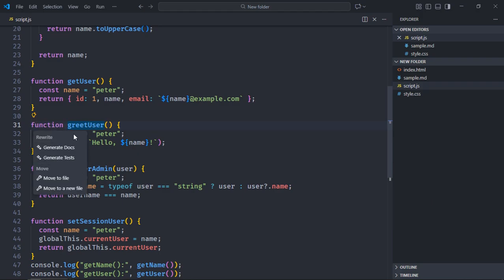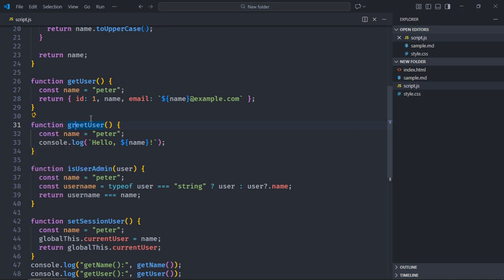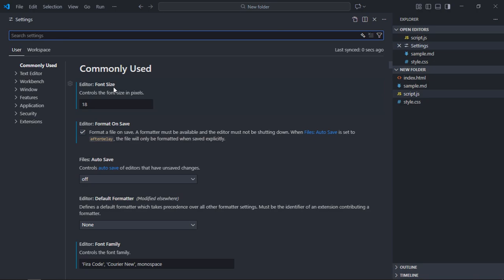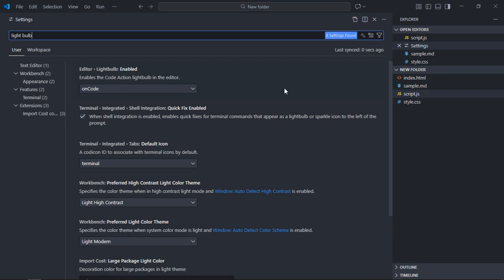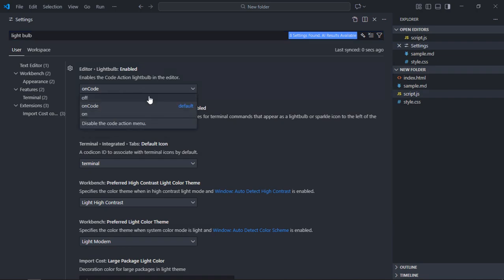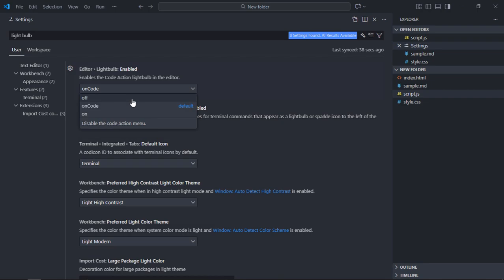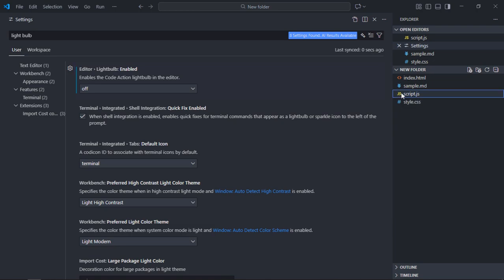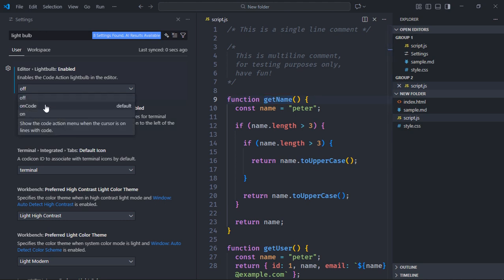How to Enable and Disable Light Bulb in Visual Studio Code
In this video, you will learn how to enable and disable light bulb in visual studio code. I hope you'll like the video and leave your feedback and suggestions for future video tutorials.